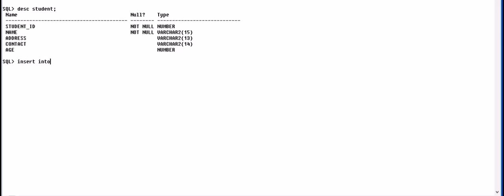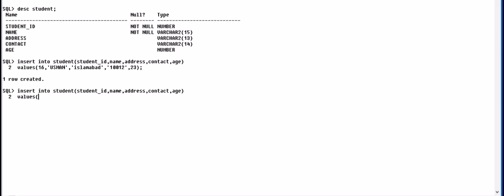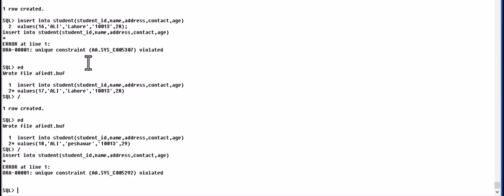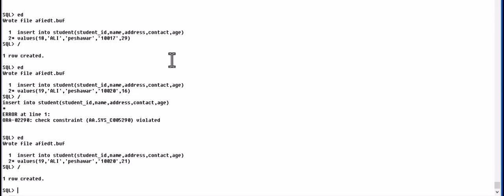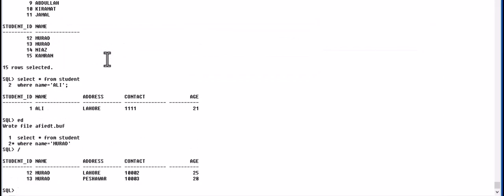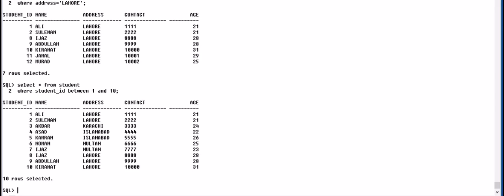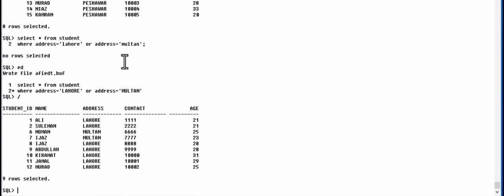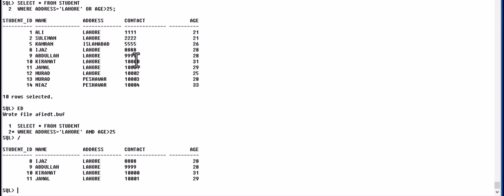INSERT & SELECT in SQL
Insertion of data into tables and selection of data from tables using SQL is presented in video.